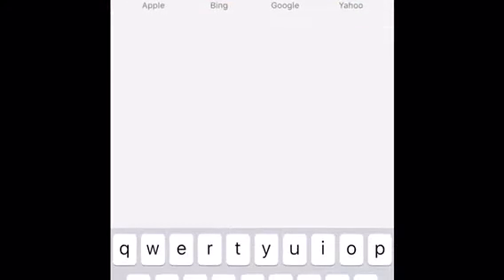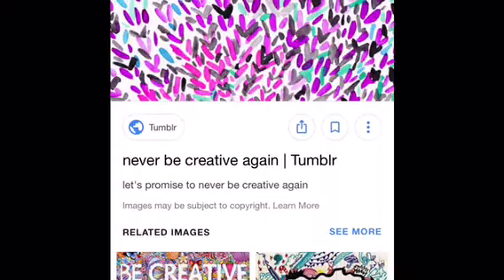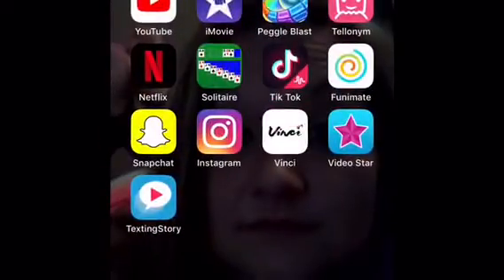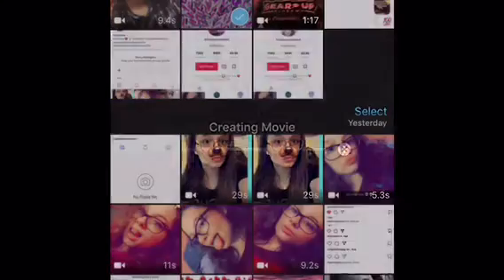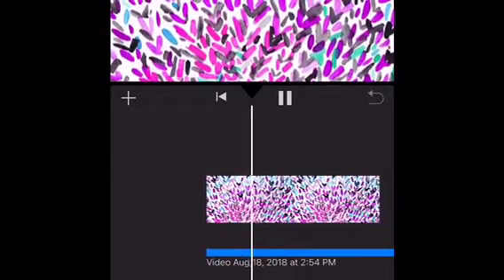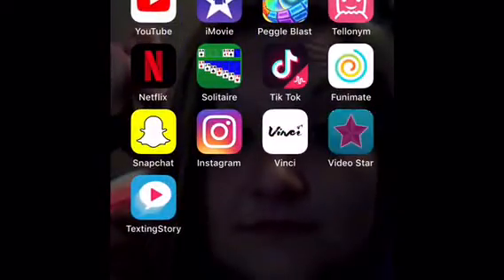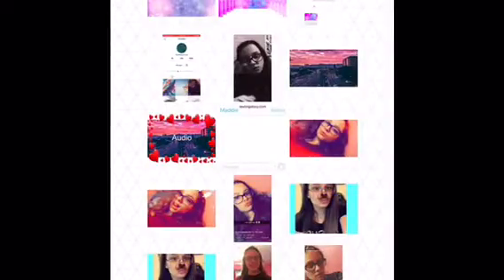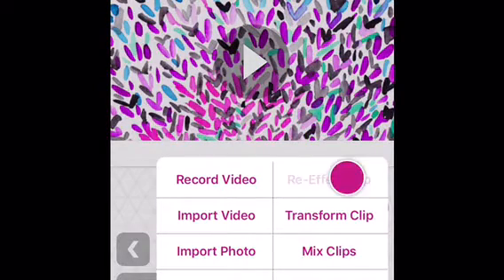How to make sounds for musically/ Tik Tok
Musically- cheyanneroberts2